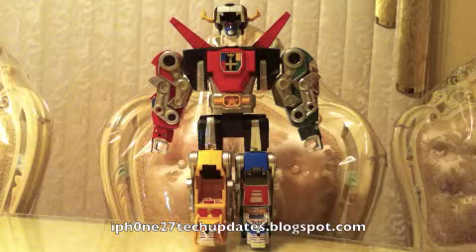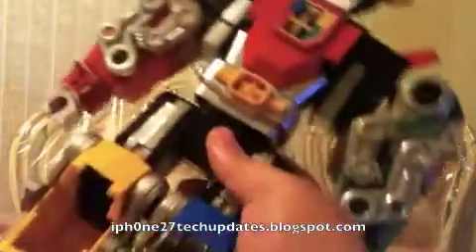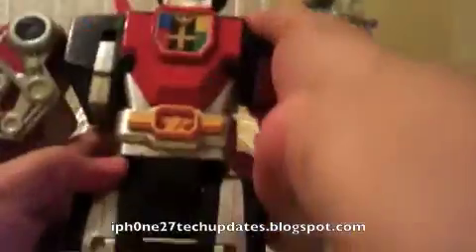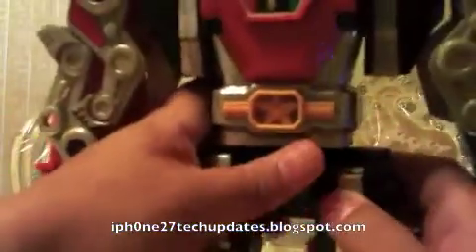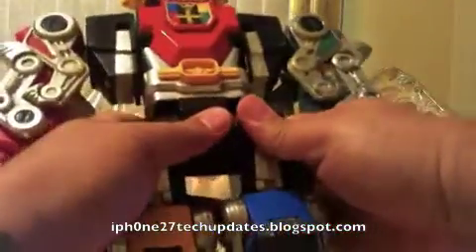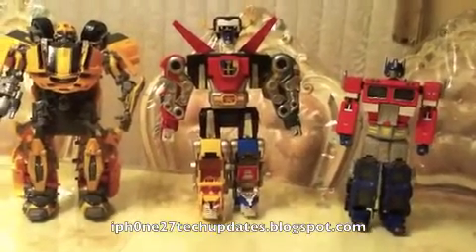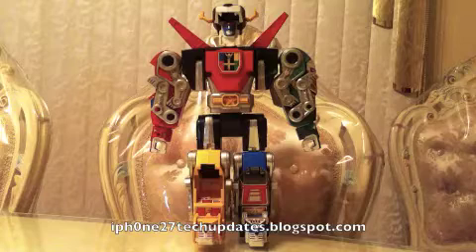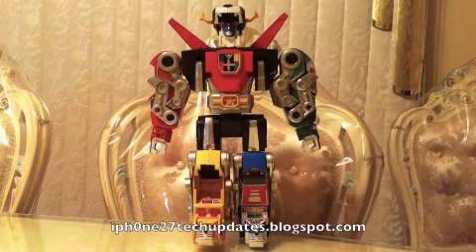Panosh Place Voltron